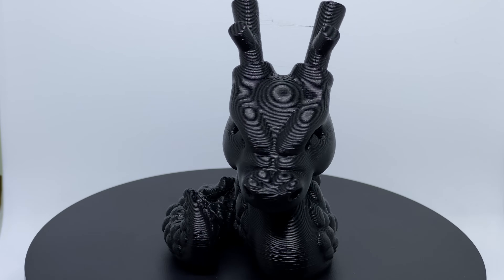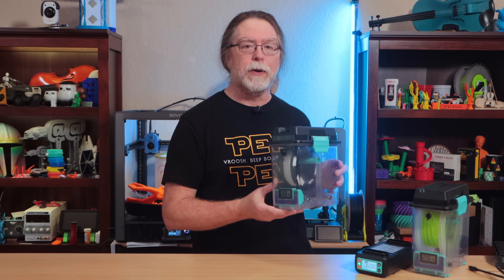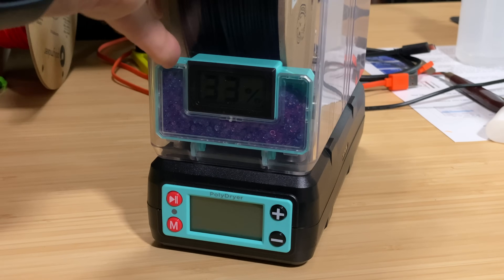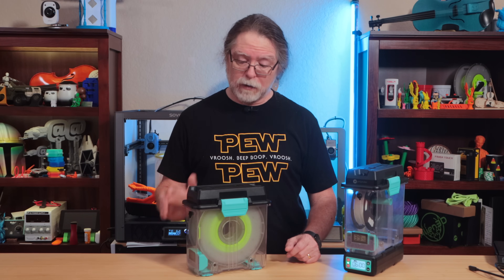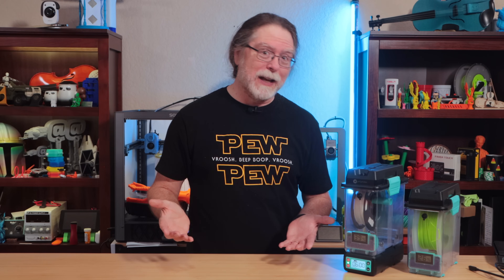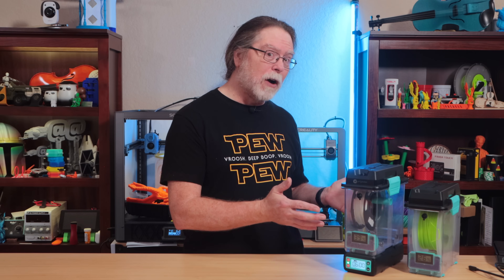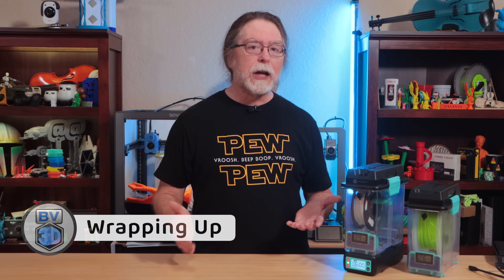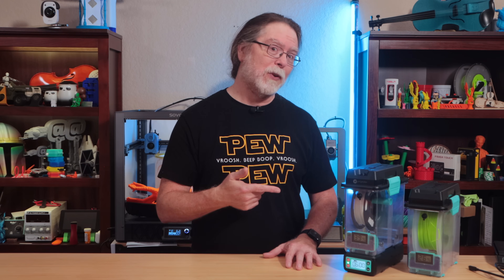First Look: Polymaker PolyDryer Modular Filament Drying System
Hello, 3D Printing friends! Today we're going to take a look at the Polymaker PolyDryer Modular Filament Drying & Storage System! [aff link]

CHAPTERS
00:00 Introduction
00:43 Why Dry?
01:33 PolyDryer Specs & Features
05:05 Blue Silica Gel - Bad?
05:52 Testing the PolyDryer
06:56 Before & After Prints
08:07 Likes
09:00 Dislikes
10:27 Wrapping Up